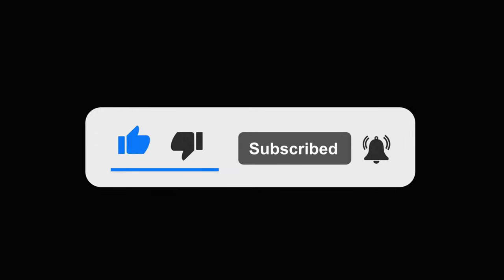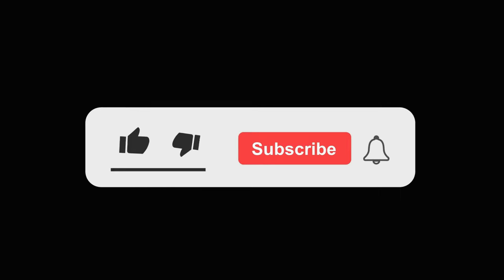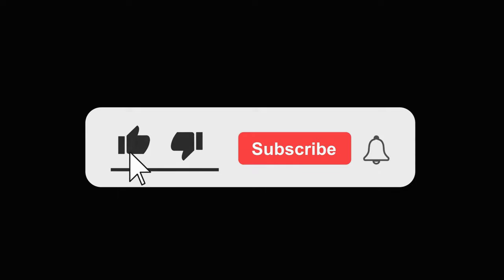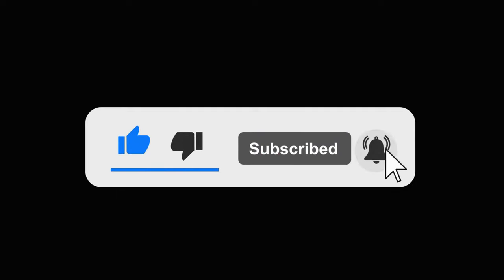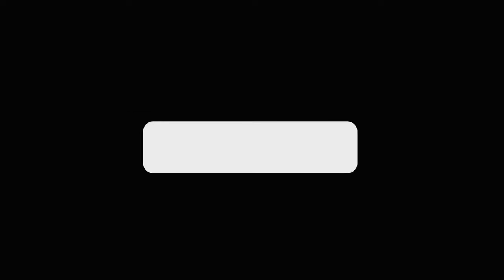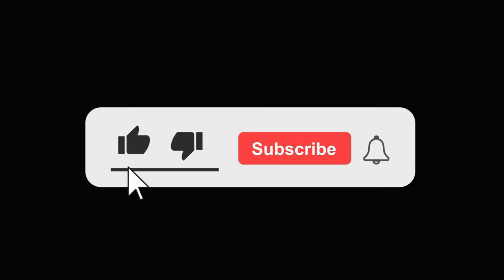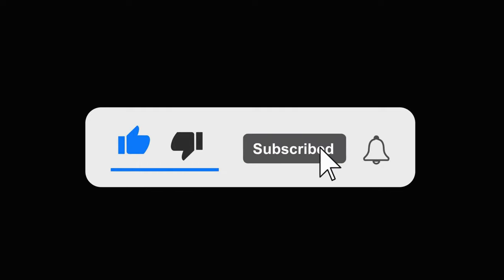Problem solving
Problem-solving skills are highly valued in both professional and personal settings.